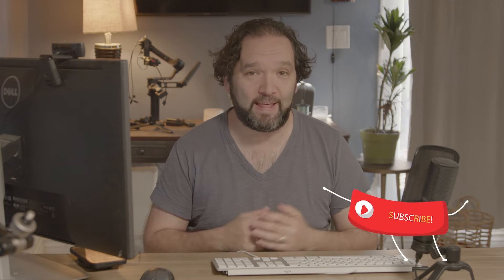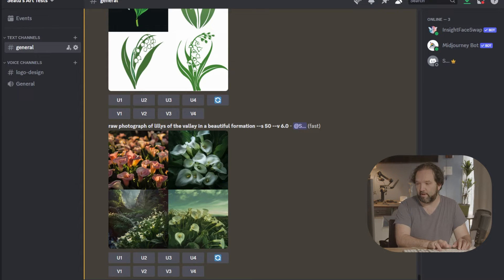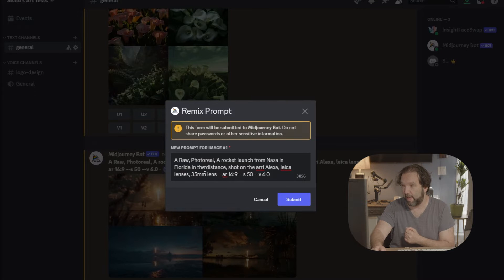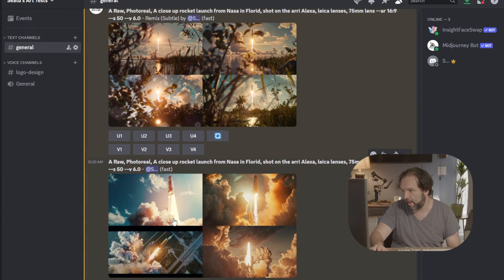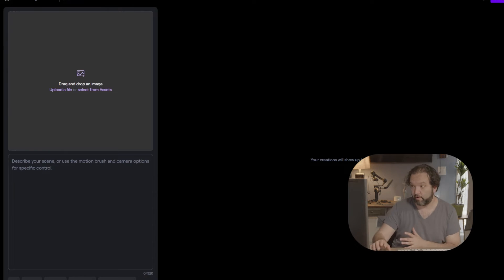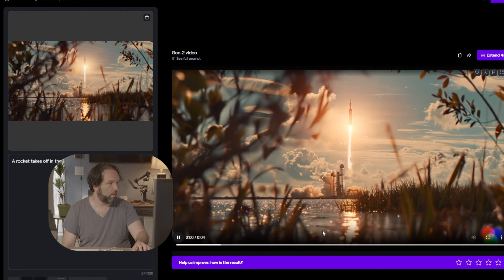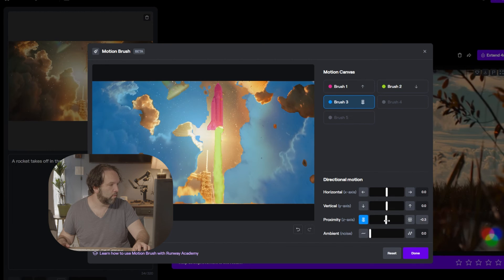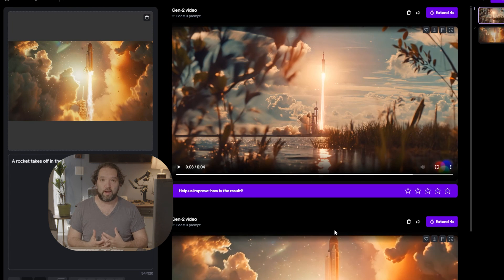Generate your own broll with Midjourney and Runway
AI can help you generate your own broll.  In this video I will take you step by step through how you do it.